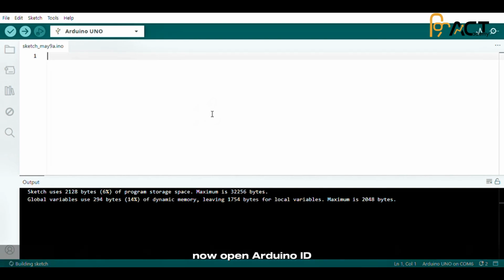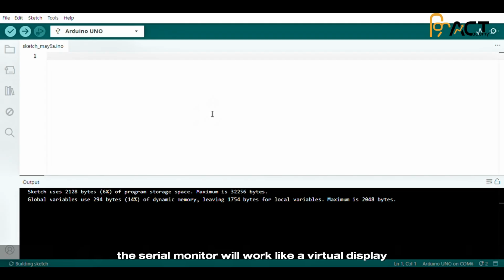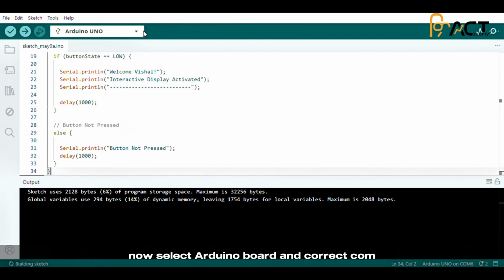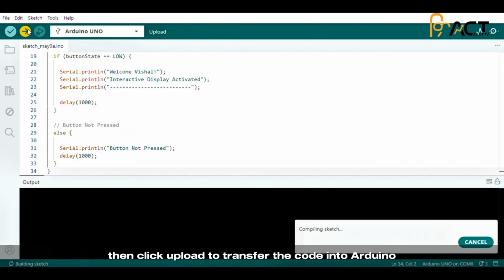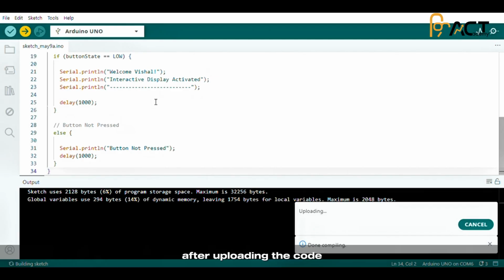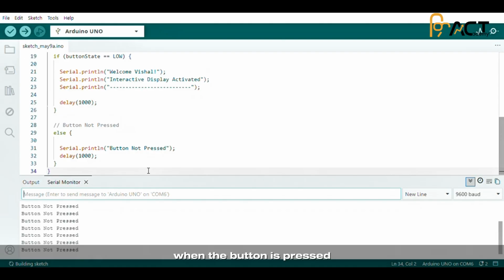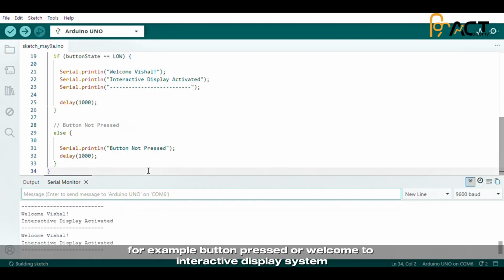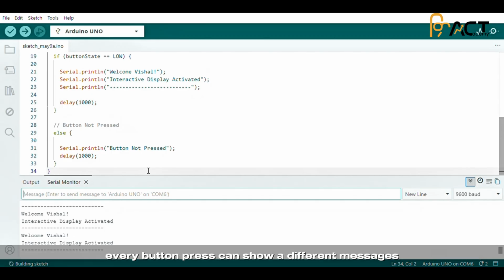Building an Interactive LCD Display Using Arduino Uno & Push Button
In this Arduino tutorial, you’ll learn how to build an Interactive LCD Display controlled by a Push Button using Arduino Uno. This beginner-friendly project helps you understand display interfacing, button input handling, and user interaction in electronics projects.

📌 What You’ll Learn:
✅ Push Button interfacing with Arduino Uno
✅ Displaying custom messages on LCD
✅ Arduino circuit setup and wiring
✅ Coding using Arduino IDE
✅ Basics of interactive embedded systems

🛠 Components Used:
• Arduino Uno
• Push Button
• Breadboard
• Jumper Wires
• Resistor
• USB Cable/Power Supply

🎯 Perfect For:
🔹 Beginner Arduino Projects
🔹 STEM & Robotics Learning
🔹 School Electronics Projects
🔹 DIY Interactive Systems
🔹 Embedded Systems Practice

🚀 Build your own interactive LCD display system and learn how user input devices communicate with microcontrollers!